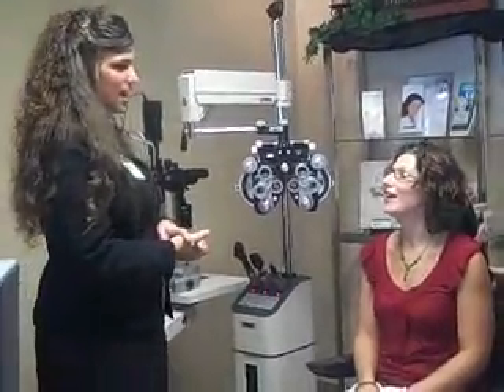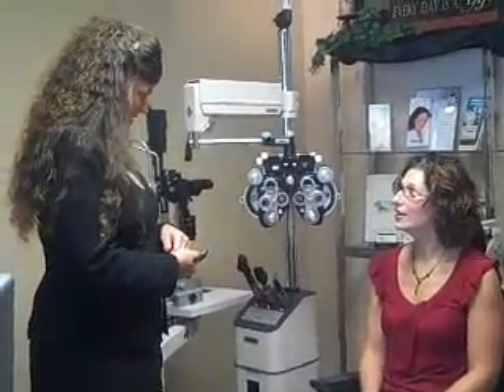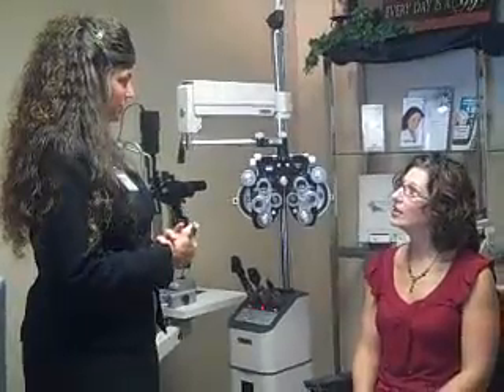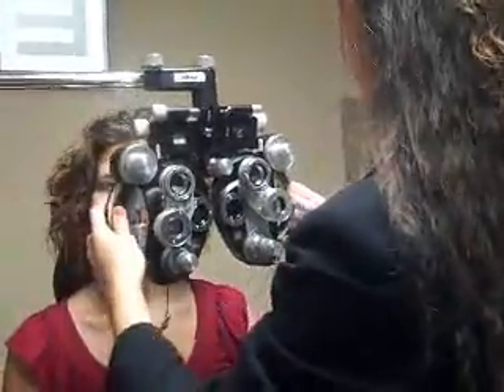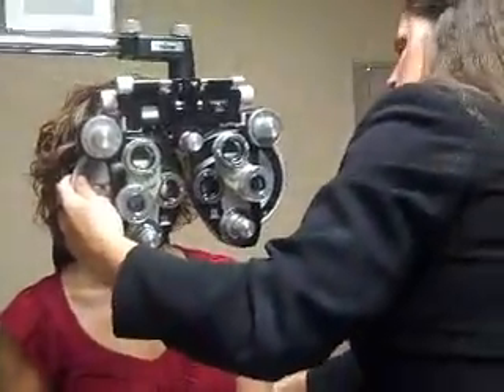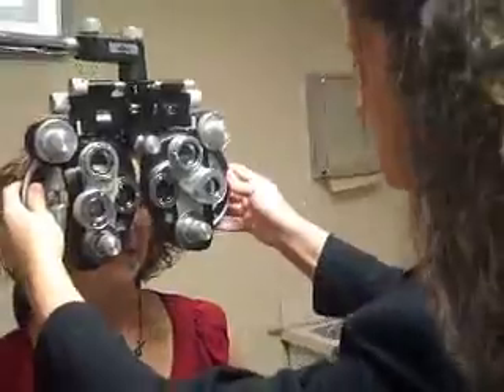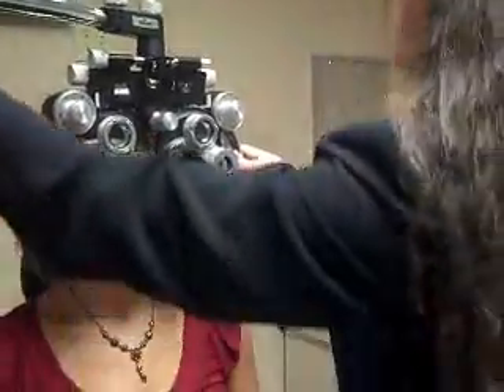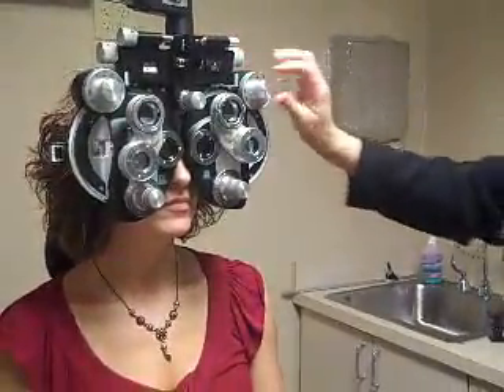3 LASIK Screening